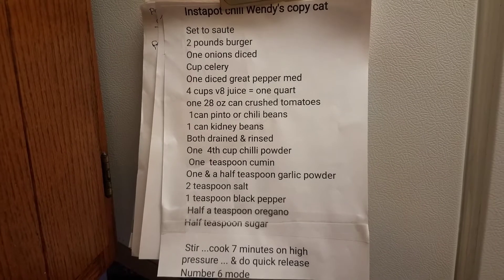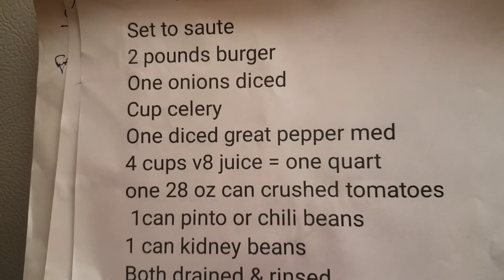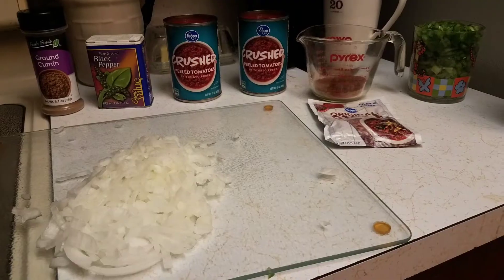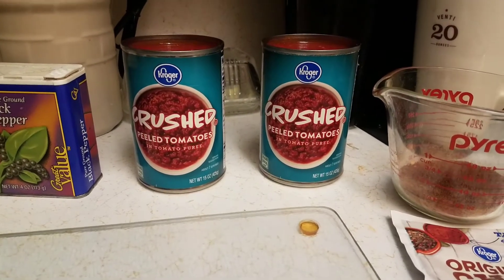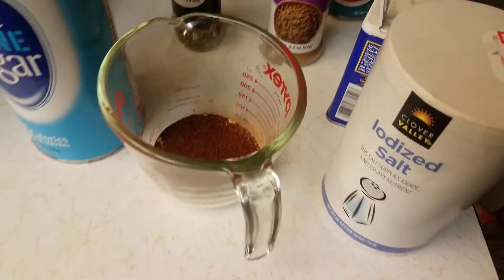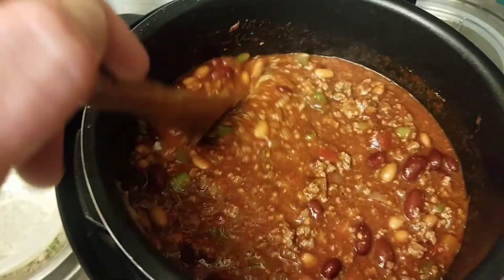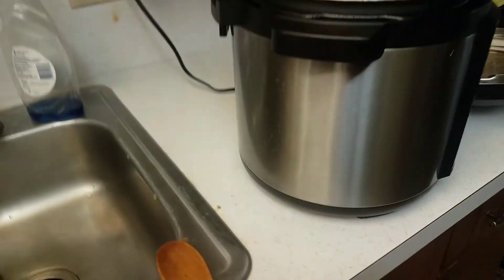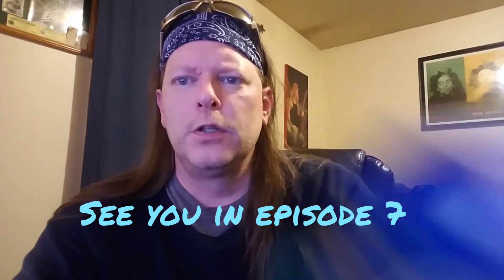Wendy's copycat chili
Strange Life episode 6